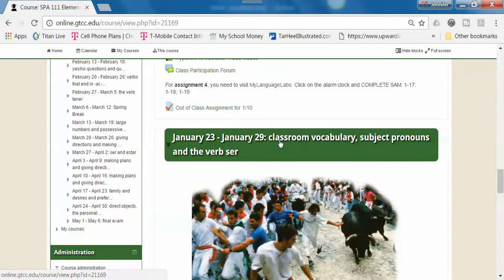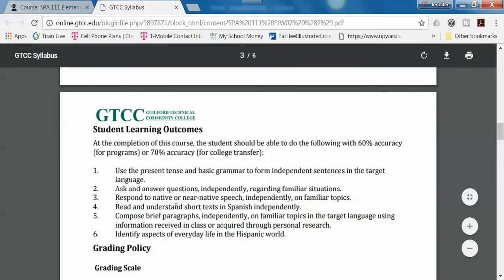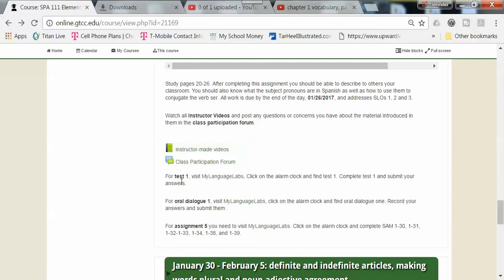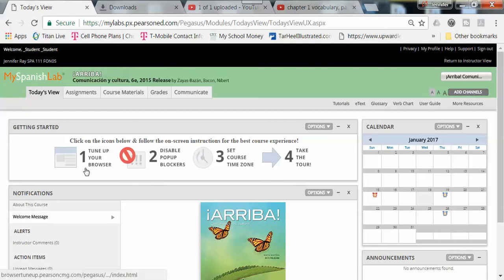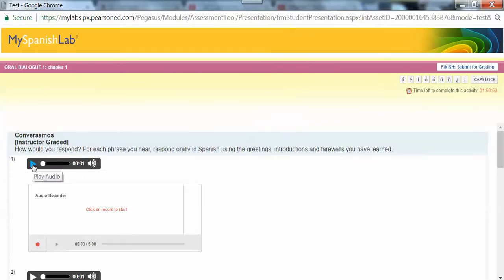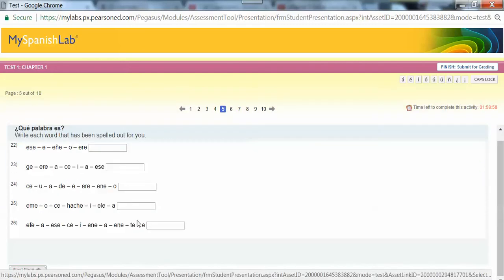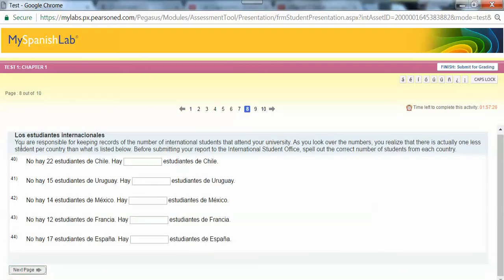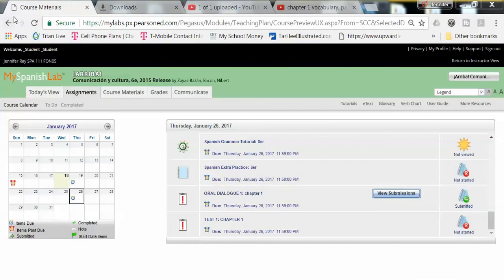week 3 spa 111